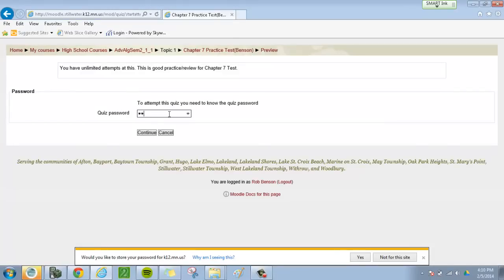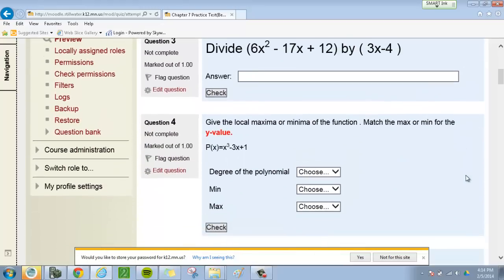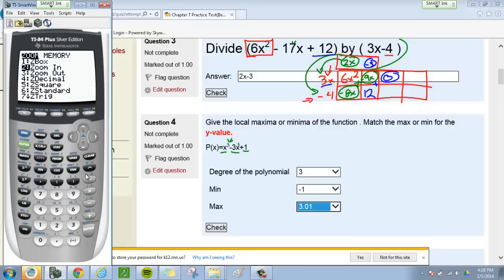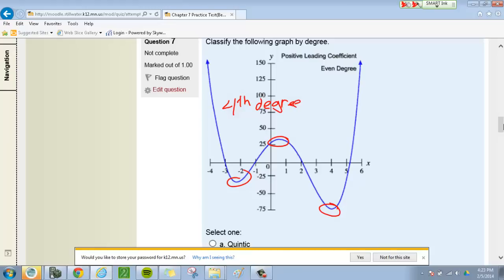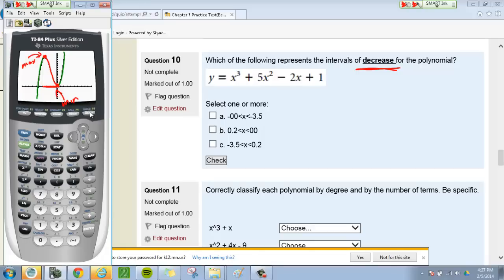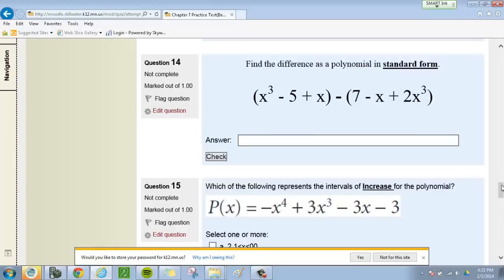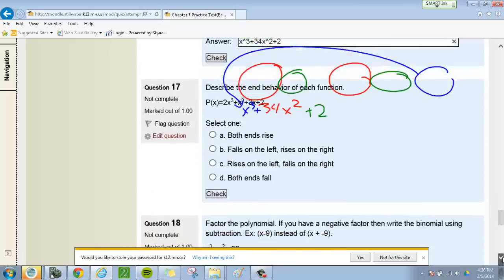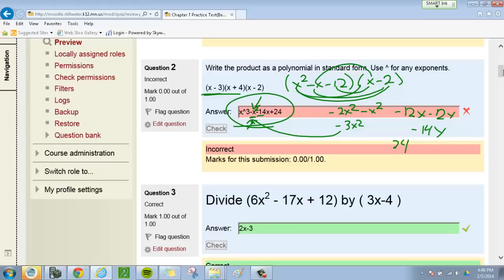Chapter 7 Practice Test Solutions